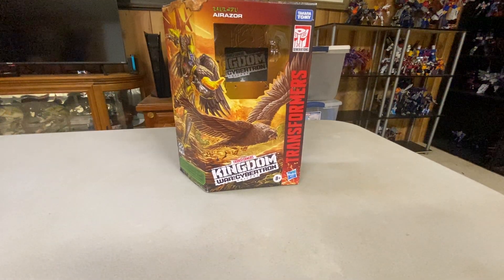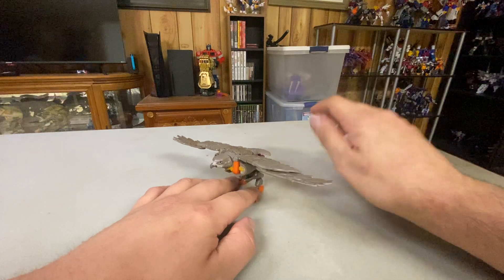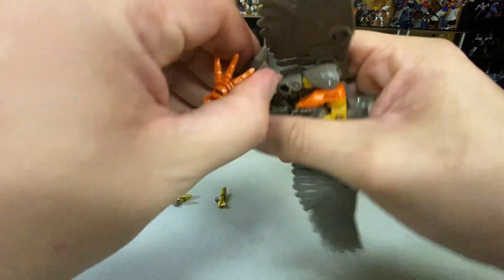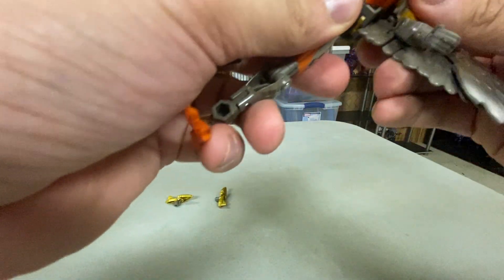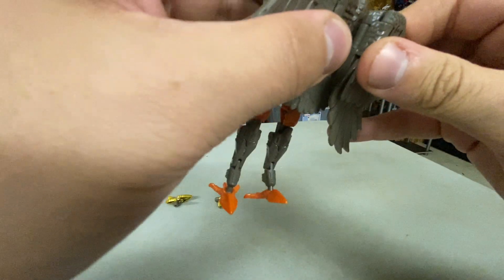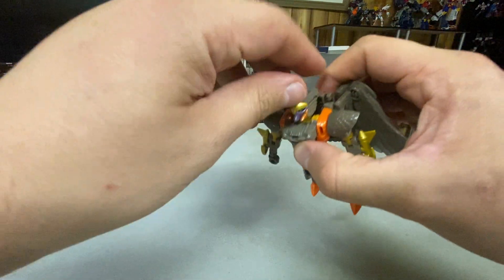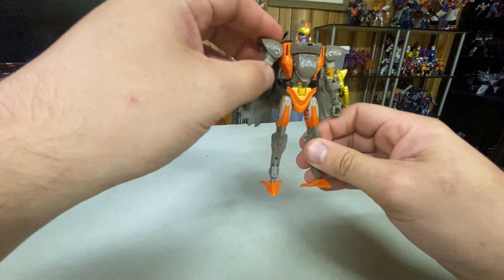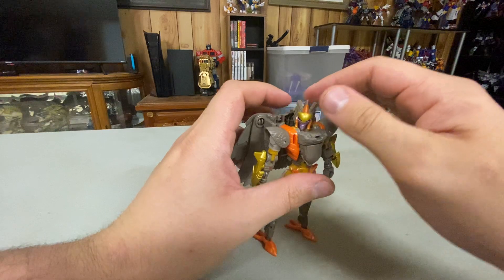Kingdom Airazor Review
I can't believe I've reviewed this mold 3 times.